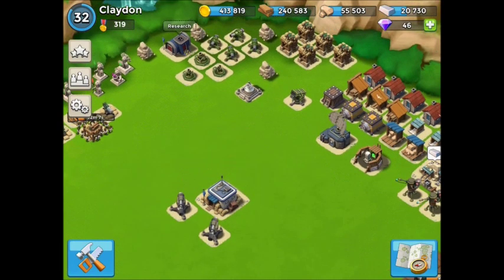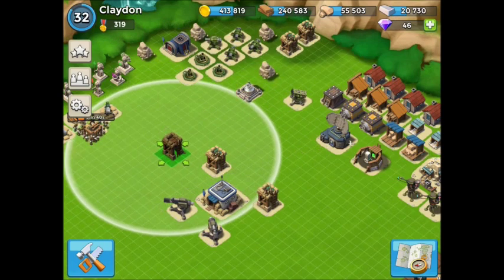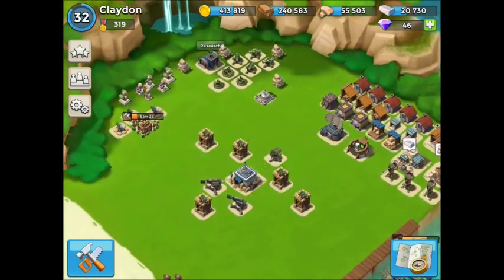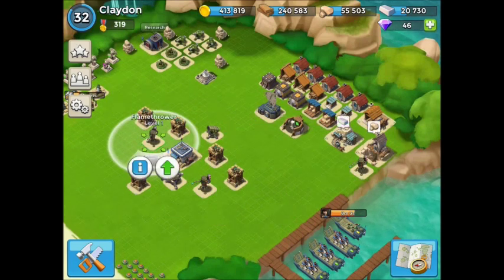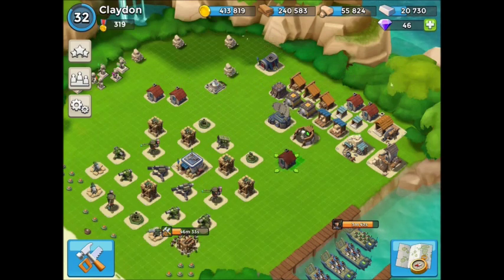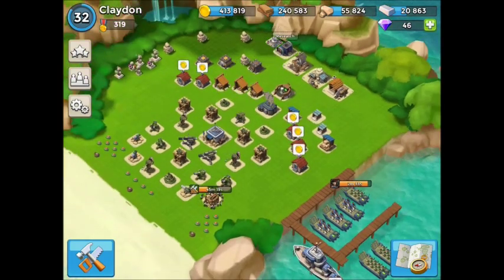Boom Beach - How To Build Your Base (LvL 30+)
Boom Beach Gameplay and Commentary

Boom Beach is SuperCell's newest game and is coming to the US very soon!

This quick video will show you the best way ti design your base!

Artist: Daenine
Track: Deformington

Additional tags:
Clash of Clans + Boom Beach
SUPERCELL
Let's Play
Walkthrough
Strategy
How To
Glitch
New Update
Leak
Free
Fun